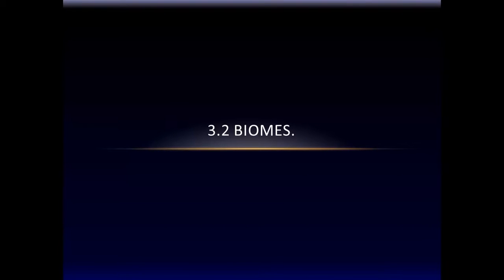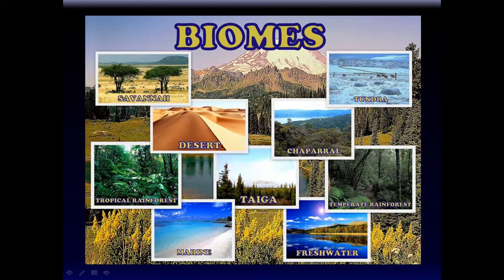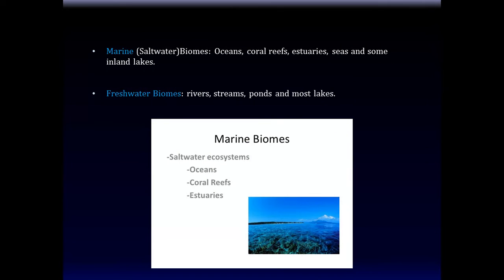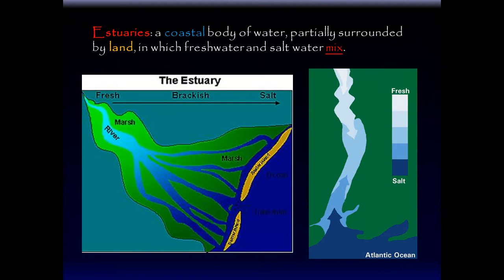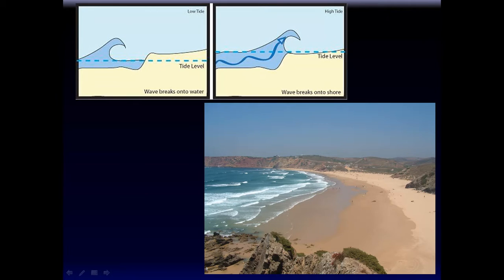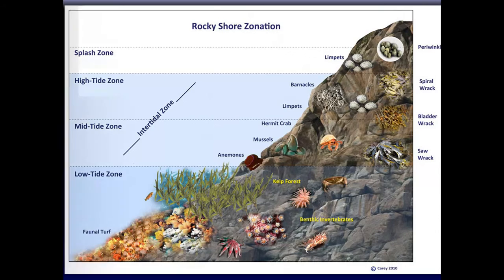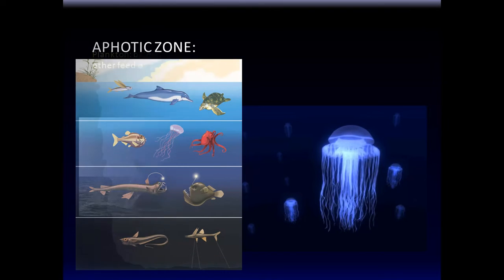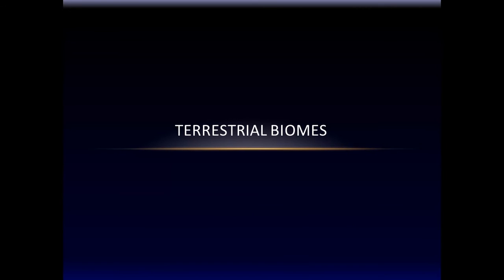chap 3 ( video 2 ) Biology. Aquatic Biomes.